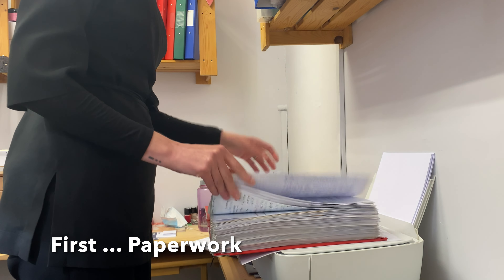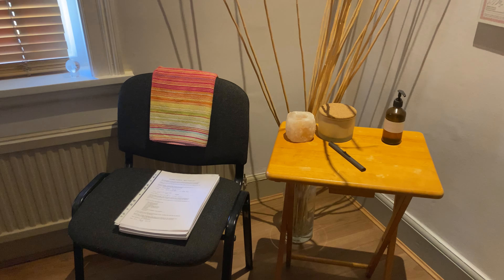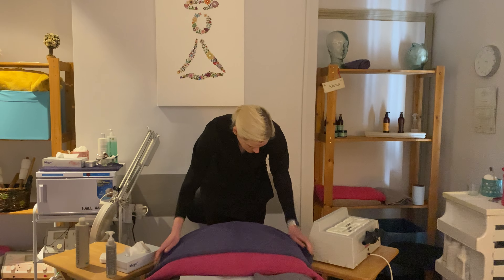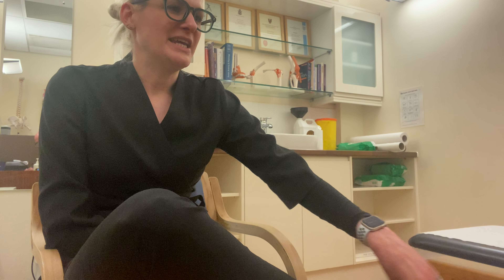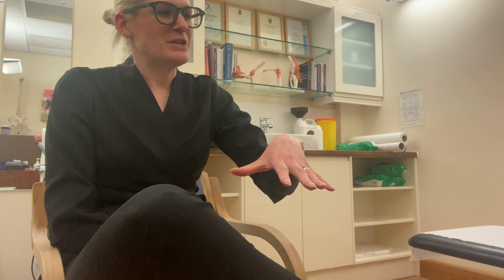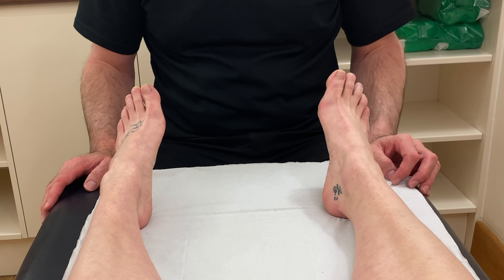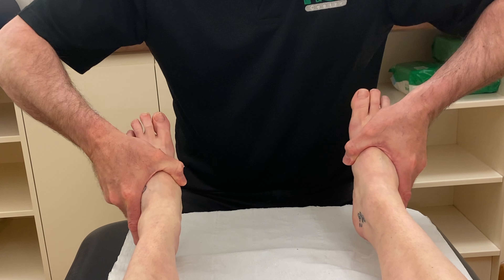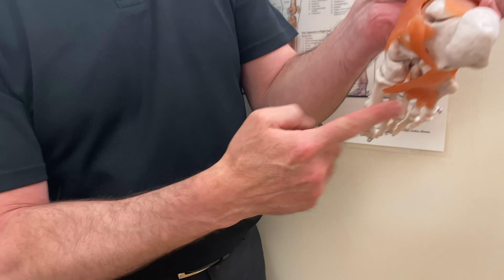Vlog | Ep 017 | Physio | Assessing | Date Night